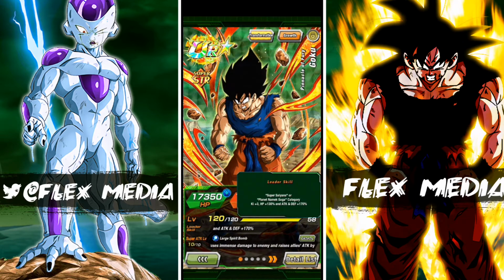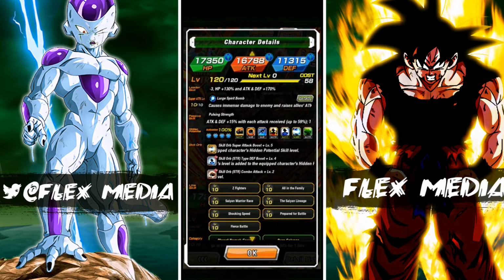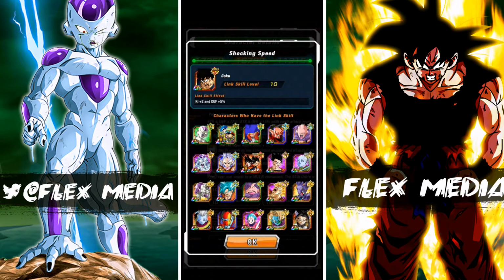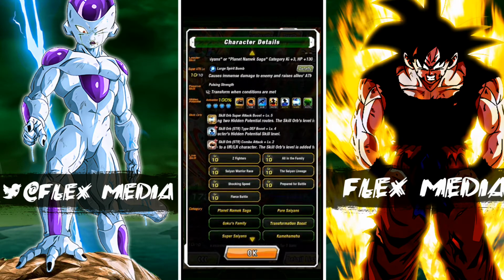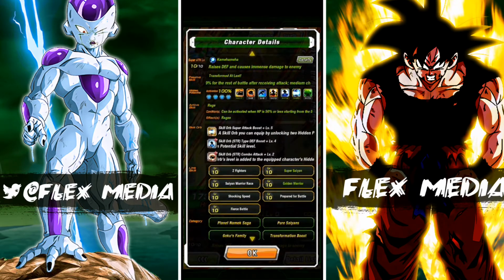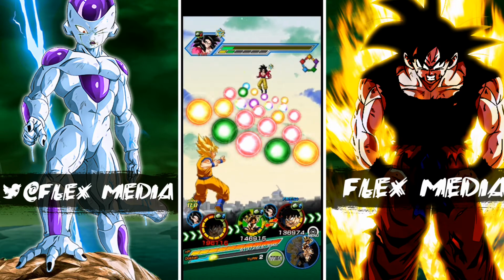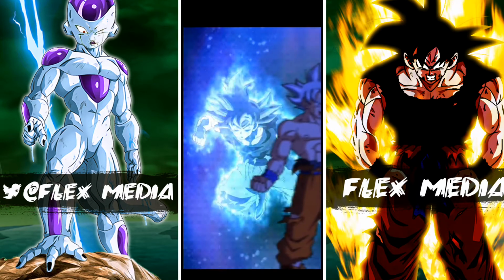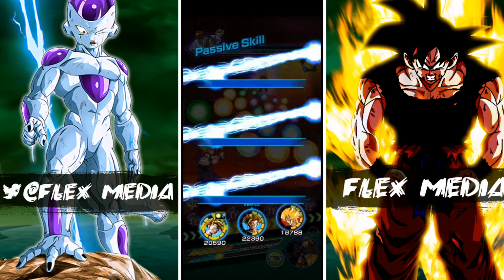Still Impressive or Nah?! STR Namek Goku Rainbow/Full Lvl 10 Links Showcase (Global Dokkan).